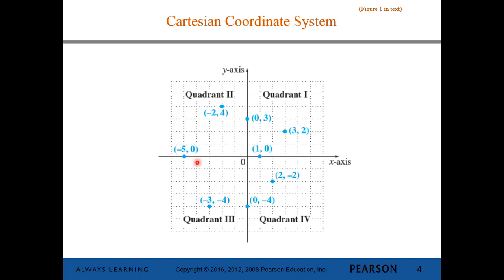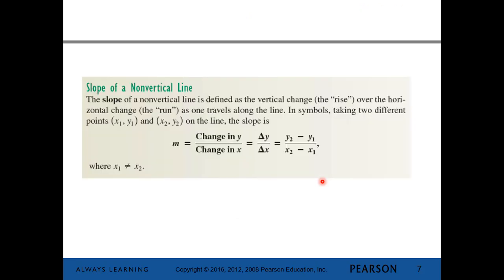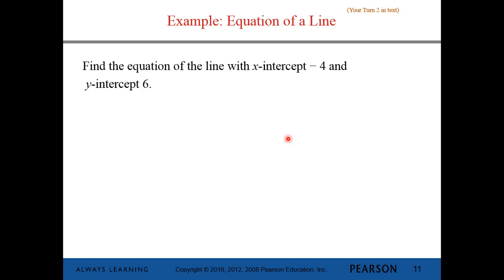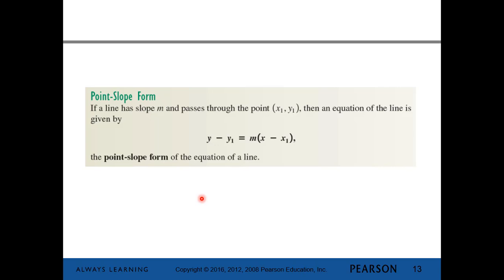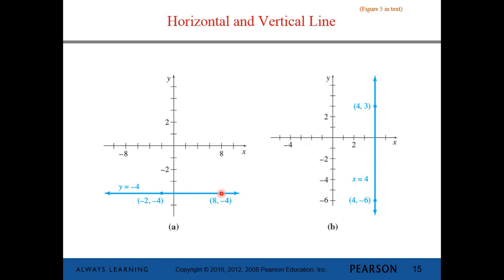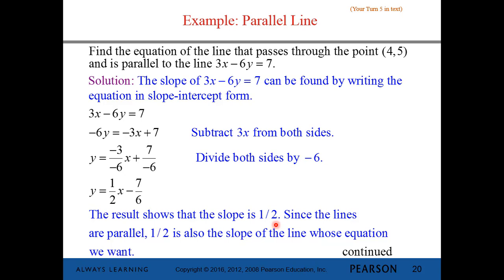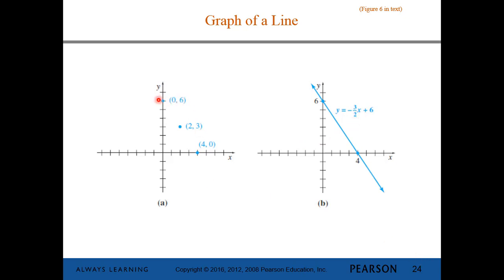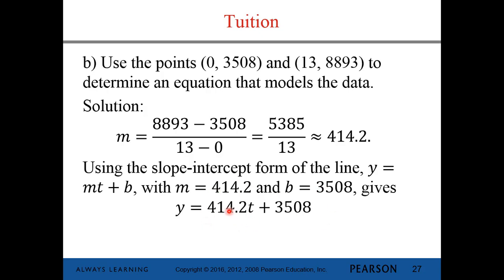Finite Math Slopes and Equations of Lines Lecture 1